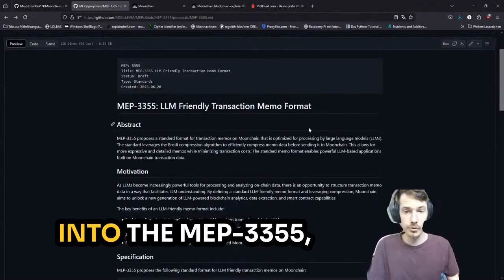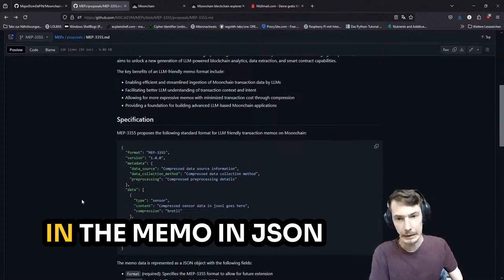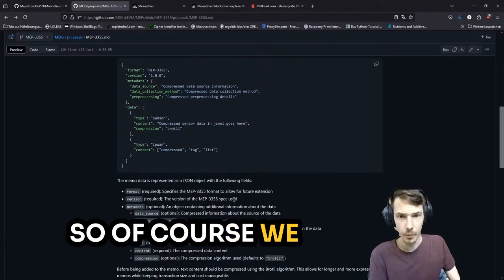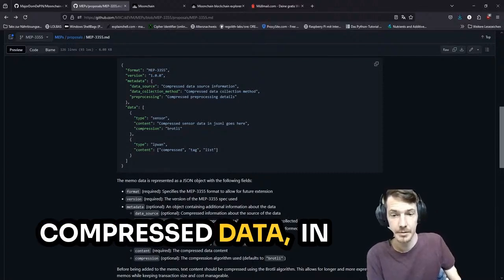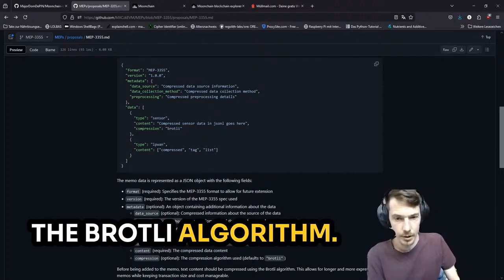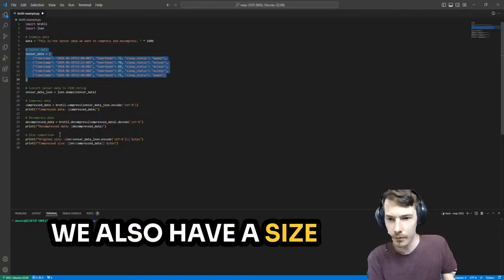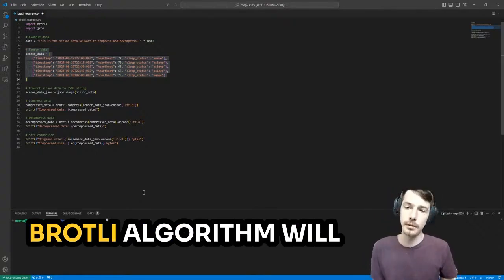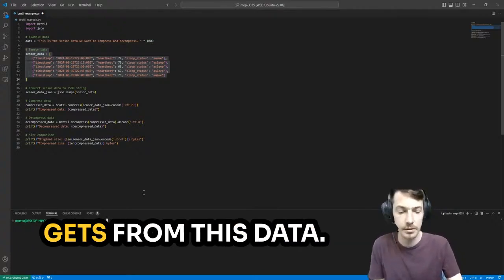MEP-3355: First insights in LLM-friendly blockchain transactions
Take part in our weekly DePIN workshop, which takes place on Friday afternoons in English/German: